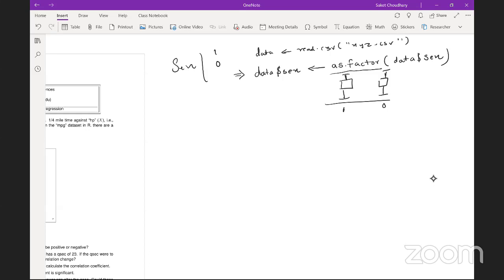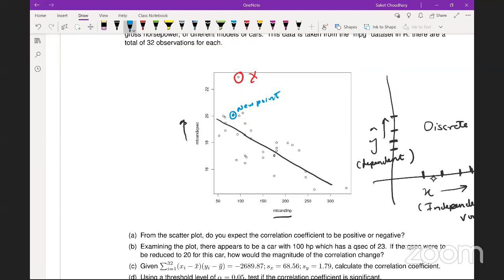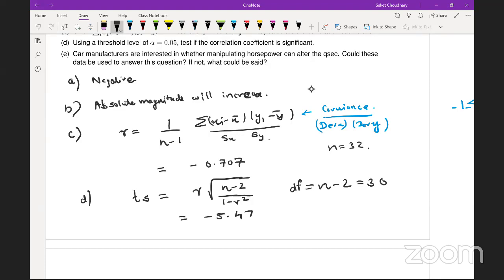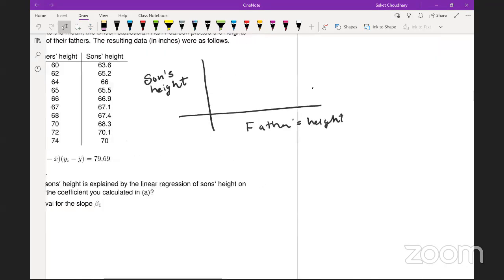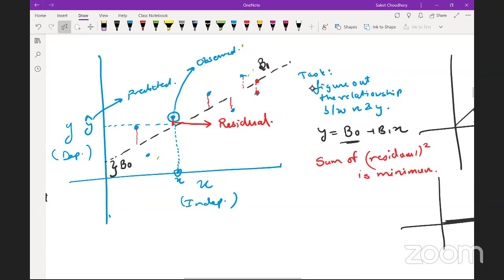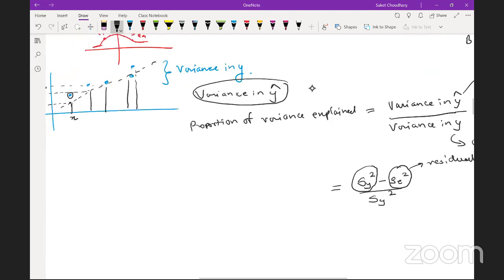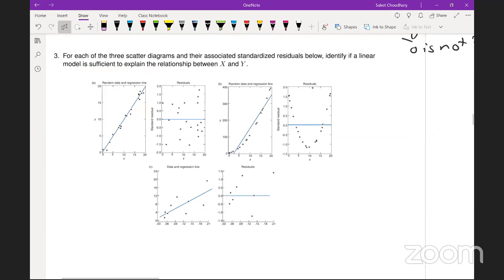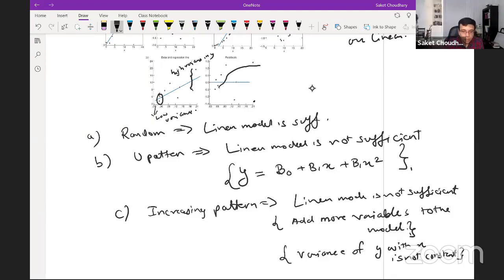BISC-305 Spring 2020 Discussion 14 (Wednesday)